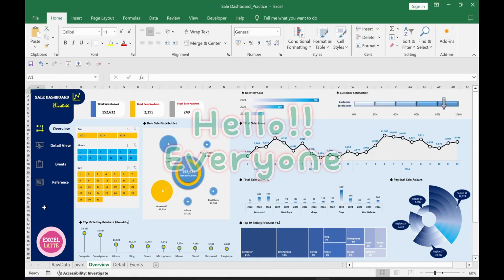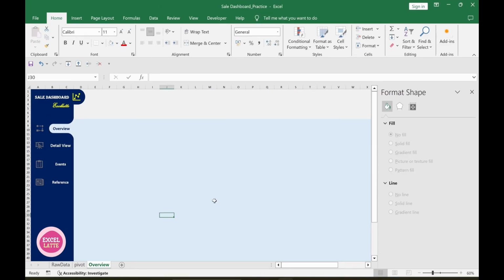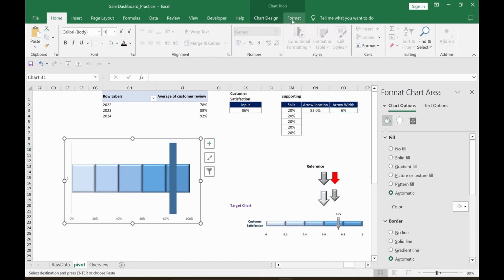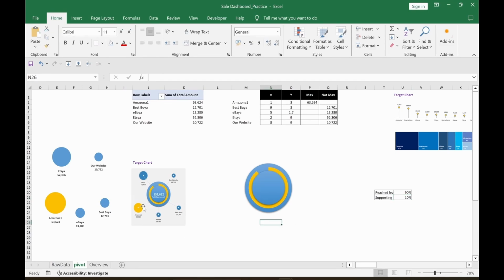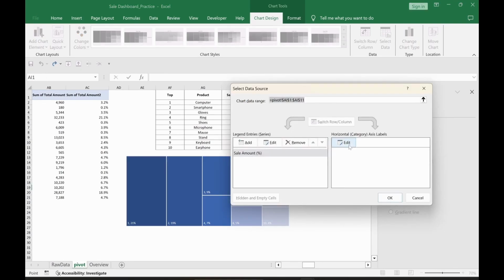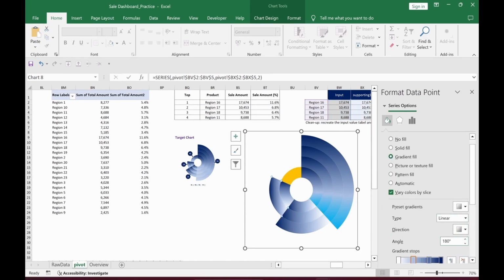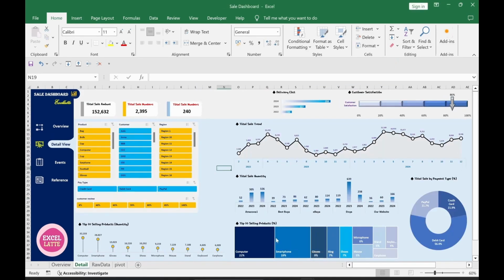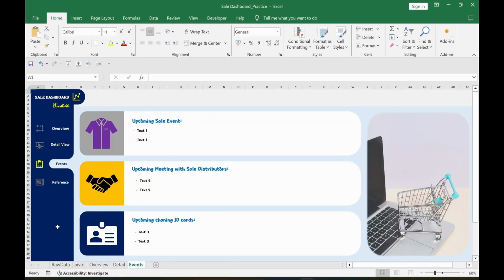Interactive Shopping mall Sale Dashboard in Excel - Step by Step Excel Dashboard Tutorial